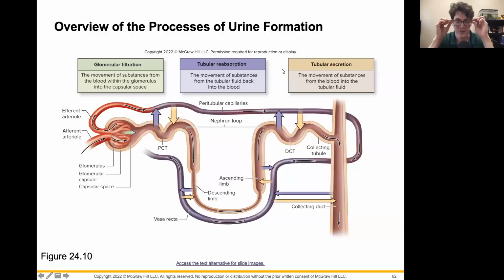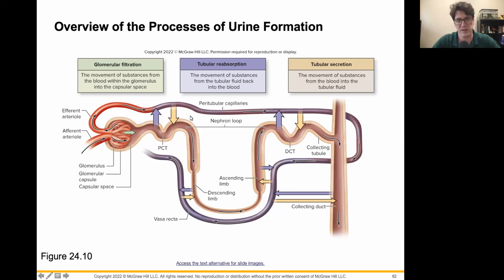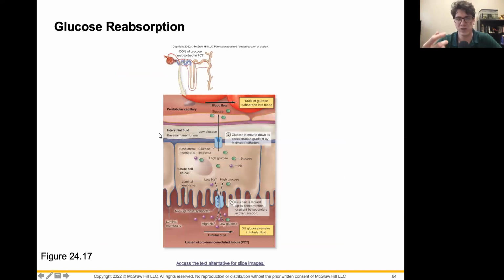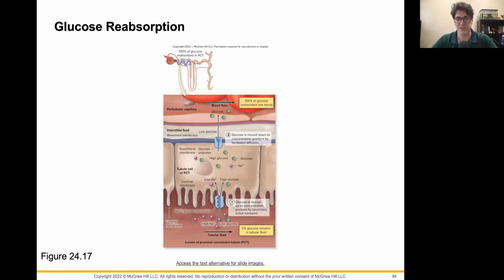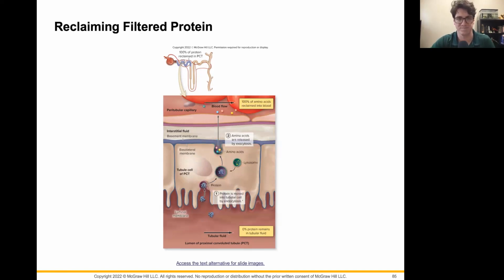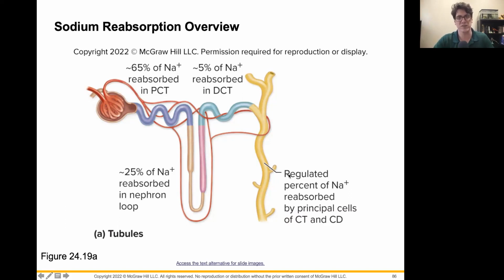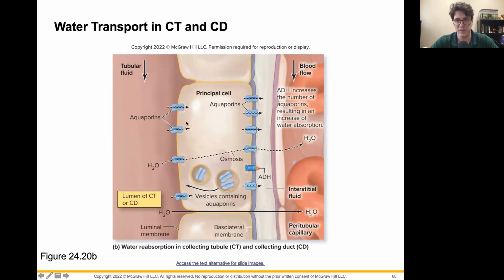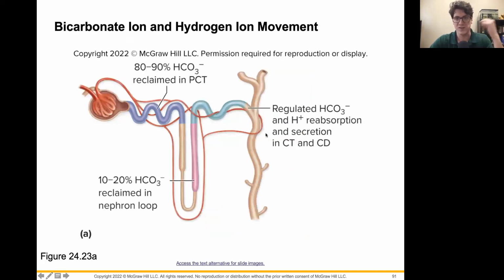Ch 24 Tubular reabsorption and secretion